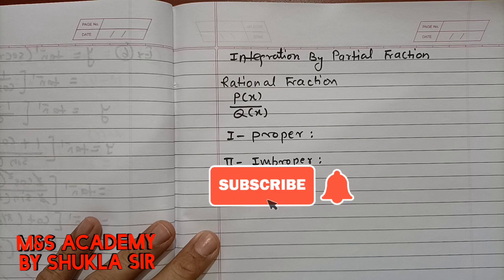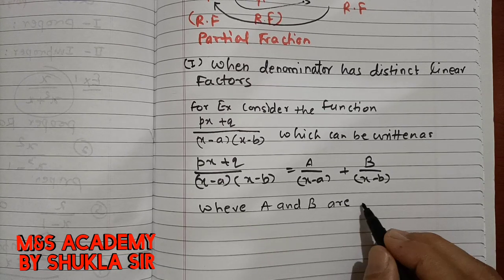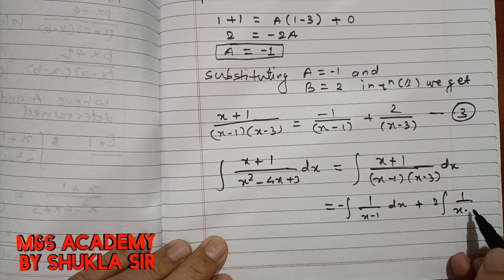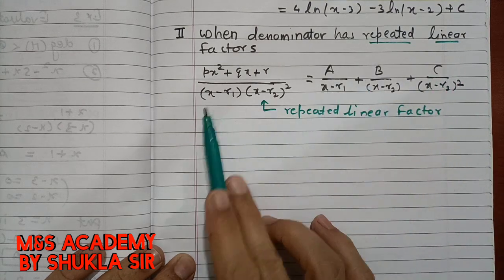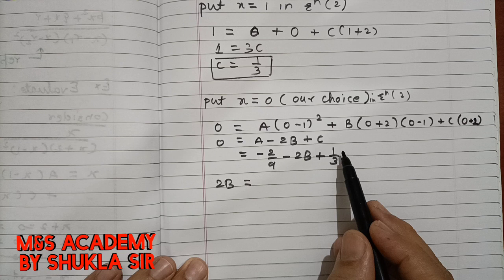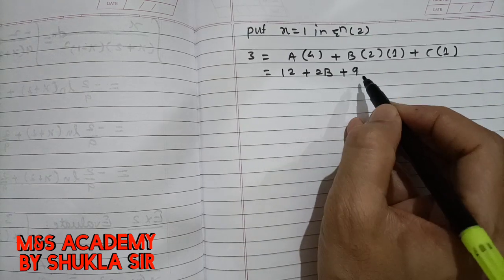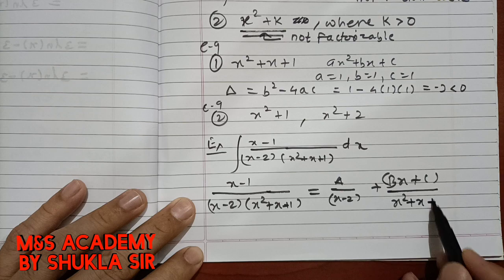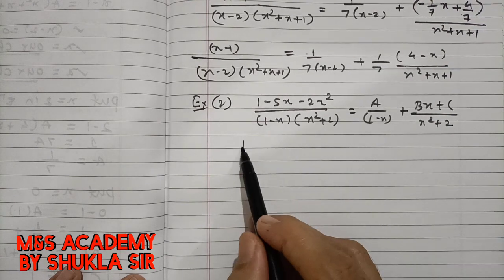Integration By Partial Fraction || Math Class 12 Lectures || Mathematics Class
In this video we will learn how to find Integration using Partial Fraction.